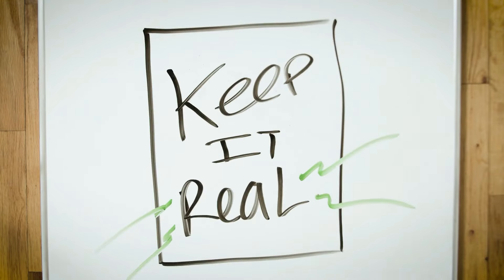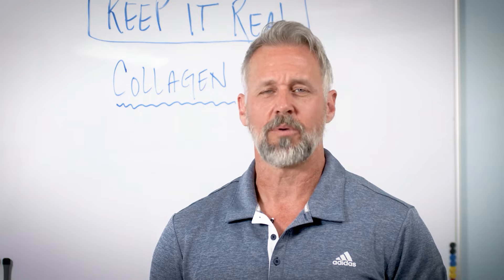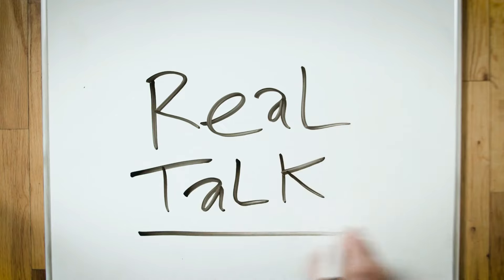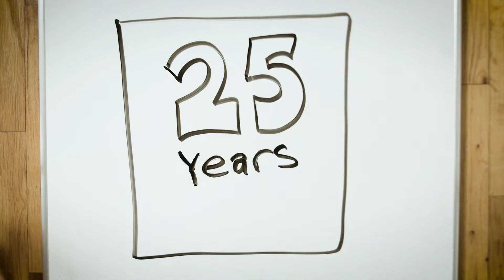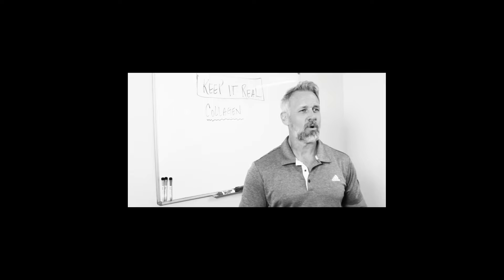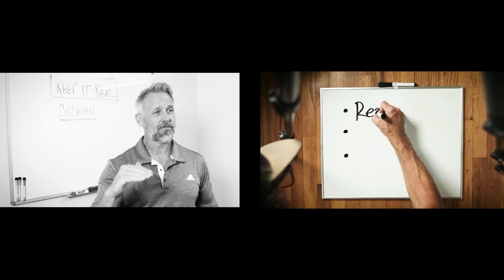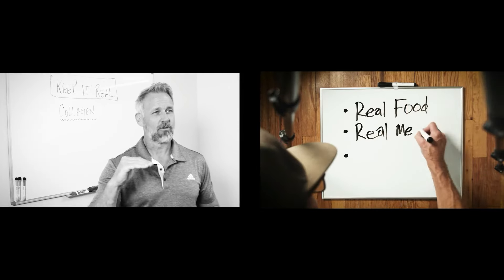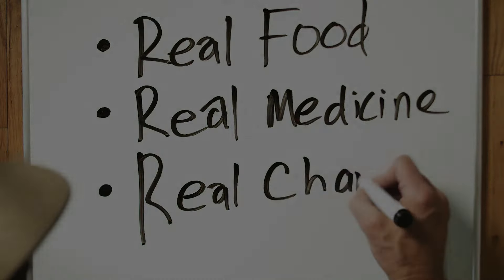I keep getting asked, "So, What is Metabolic Health?"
Basically, metabolic health is the exchange of currency from food energy (carbohydrates, fats, and proteins) into human energy (ATP — adenosine triphosphate). This currency exchange happens in the mitochondria — and the food 'information' that we consume directly determines the health and function of the our mitochondria. If I were to explain this in an equation, it would be this: Food information + Mitochondrial function = Metabolic health

ABOUT ME: I'm Dr. Chad. I make real health education accessible to everybody. My main focus on this channel is to advance as much metabolic health as I can. My goal is to reverse as much Metabolic Syndrome (MetSyn) as possible. Wait, what!?! You've never heard of MetSyn? Well, you're not alone. I call MetSyn, "the most important health condition you've never heard of." And it's my job to change that.